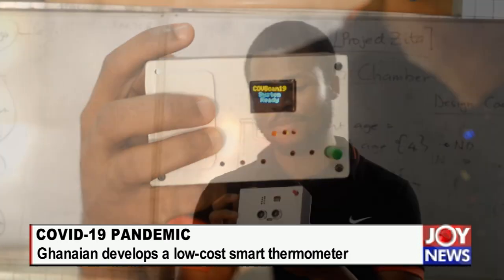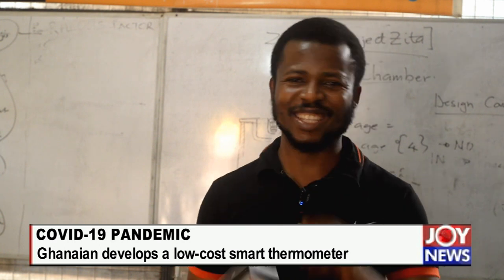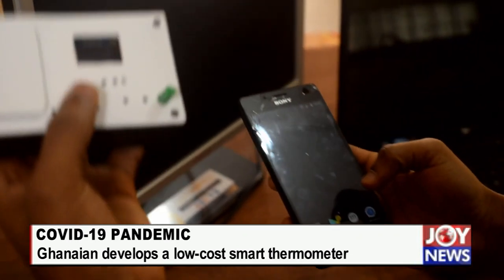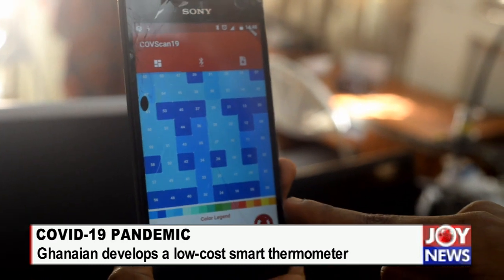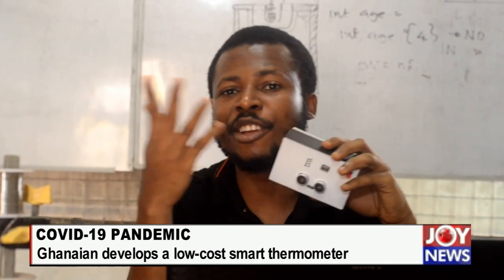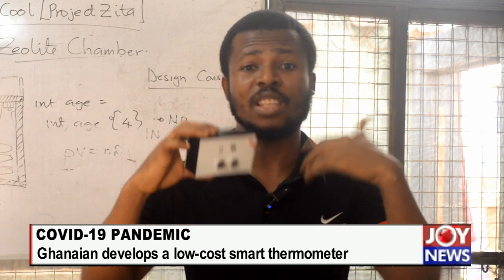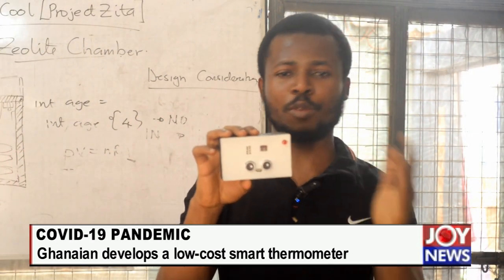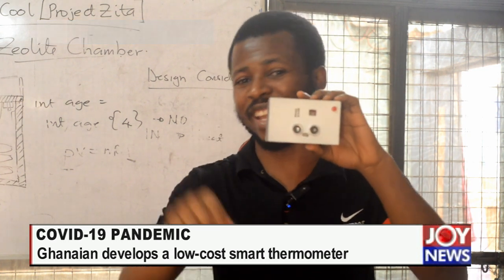COVID 19 PANDEMIC: Ghanaian develops a low cost smart thermometer